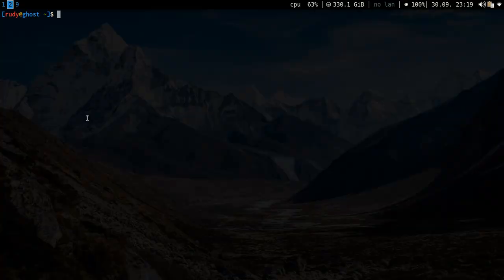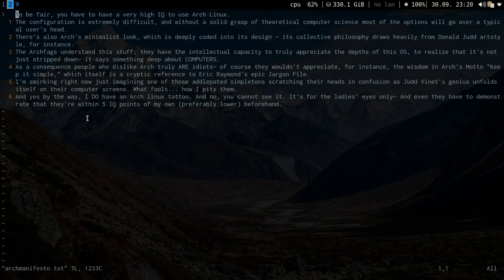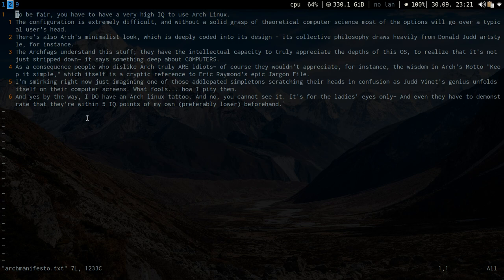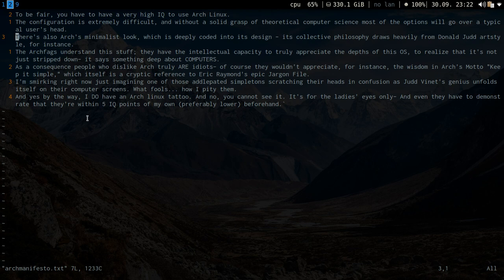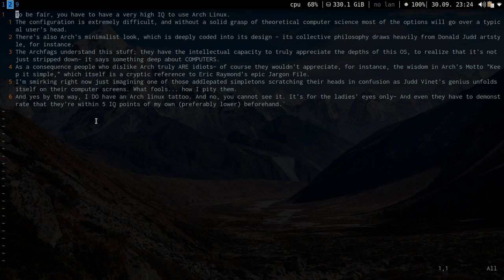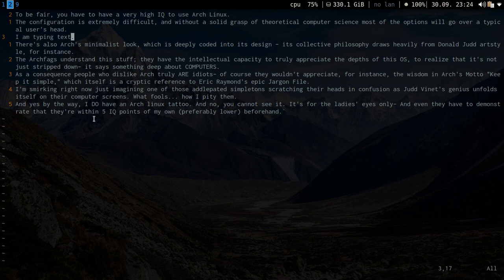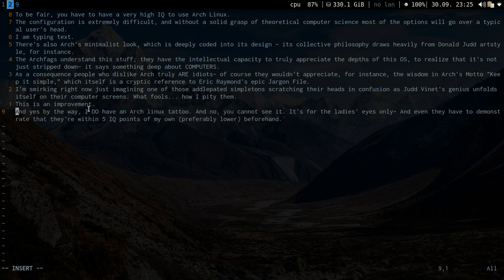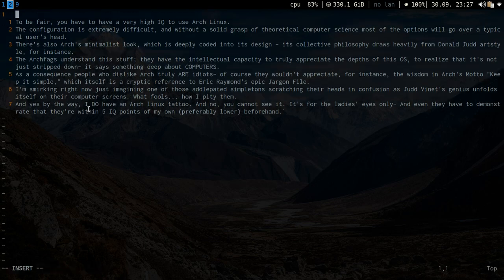Vim Tutorial #1 [Basics]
In this video I go through and show the basics of vim.

00:00 Wtf is Vim?
01:30 "Run" Vim
02:22 Uh, modes?
03:28 Normie mode
05:07 (((Vi)))sual mode
05:47 Insert what?
07:43 STOP doing this